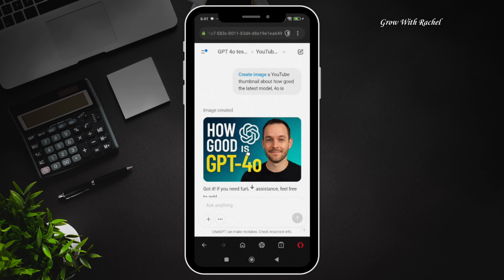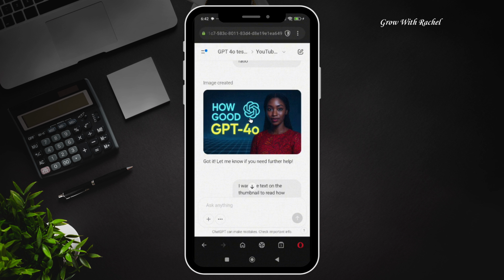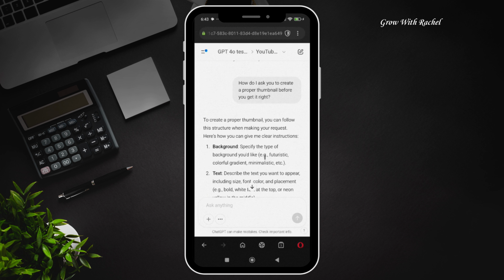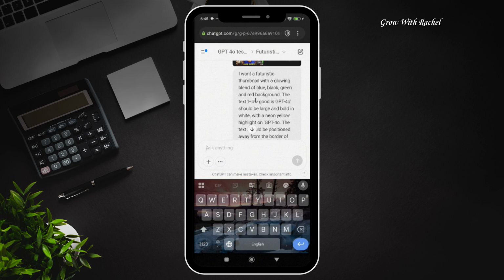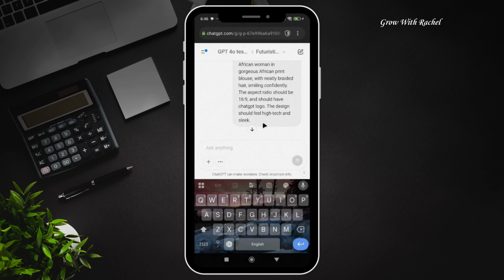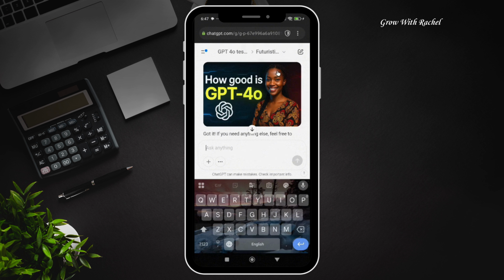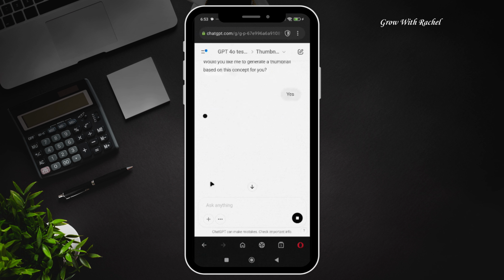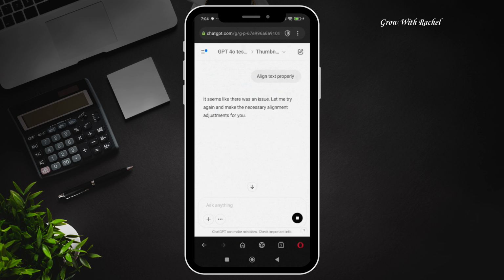INSANE!!! ChatGPT 4o Image Generator for Thumbnail Design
In this video, I'll introduce you to GPT-4o, OpenAI's latest advancement in AI image generation, and demonstrate how to leverage it for creating compelling YouTube thumbnails. This free AI tool empowers content creators to design professional-quality visuals effortlessly, enhancing your channel's appeal and engagement.

What You'll Learn:

1. Introduction to GPT-4o:
   - Overview of OpenAI's GPT-4o model and its capabilities in image generation.
   - How GPT-4o differs from previous models like DALL·E 3.

2. Accessing GPT-4o's Image Generation Features:
   - Step-by-step guide to accessing and navigating the image generation feature within ChatGPT.
   - Understanding usage limits and subscription tiers for free users.

3. Creating Thumbnails with GPT-4o:
   - Crafting effective prompts to generate eye-catching thumbnails tailored to your video's content.
   - Tips for refining AI-generated images to align with your brand aesthetics.

4. Enhancing Thumbnail Design:
   - Utilizing GPT-4o's improved text rendering to incorporate readable titles and captions directly onto thumbnails.
   - Combining multiple AI-generated elements to create cohesive and engaging visuals.

5. Exporting and Implementing Thumbnails:
   - Best practices for downloading and integrating your AI-generated thumbnails into your YouTube videos.
   - Ensuring compliance with YouTube's thumbnail guidelines and optimizing for click-through rates.

Benefits of Using GPT-4o for Thumbnail Design:

- Accessibility: GPT-4o's image generation feature is available to all ChatGPT users, including those on free plans, making professional design tools accessible to everyone.
- Efficiency: Quickly generate high-quality thumbnails without the need for extensive graphic design experience or software.
- Customisation: Tailor images to your specific content and branding, ensuring a unique and personalized viewer experience.
- Innovation: Stay ahead in the digital landscape by utilizing cutting-edge AI technology to enhance your content's visual appeal.